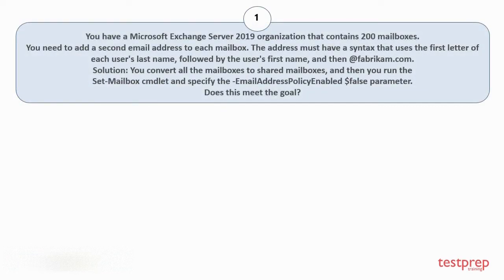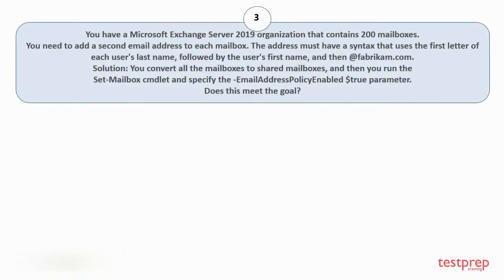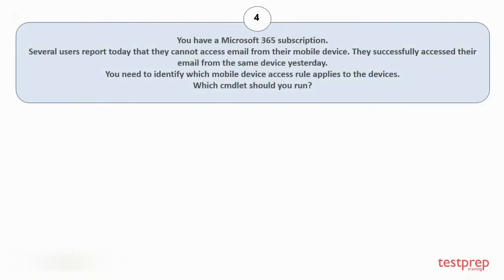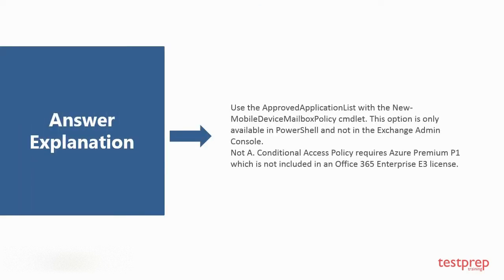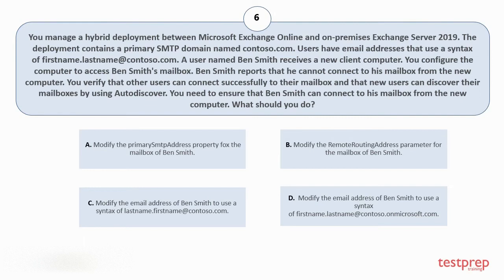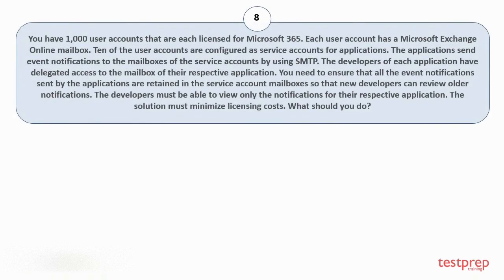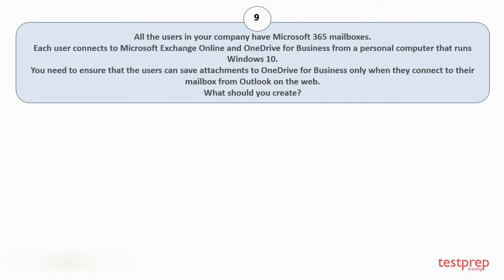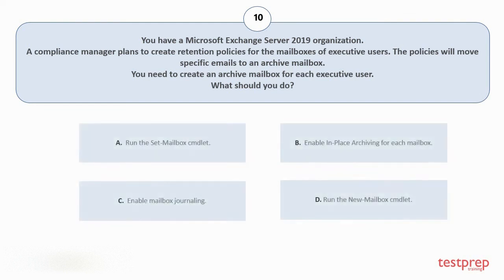Microsoft 365 Messaging MS-203: Practice Questions